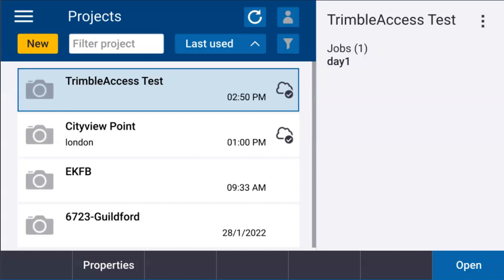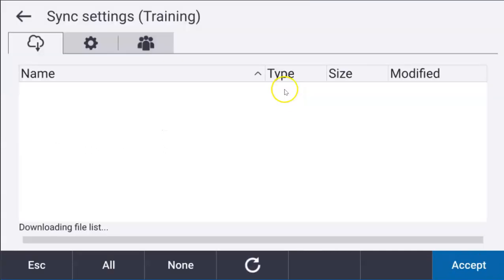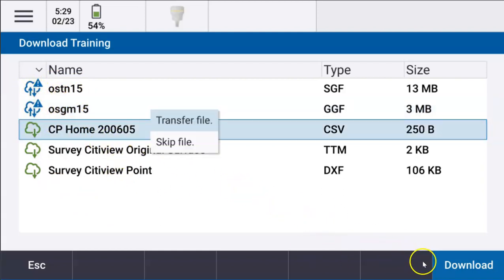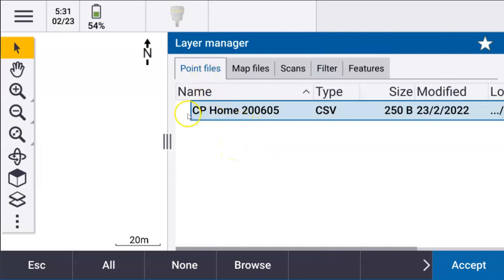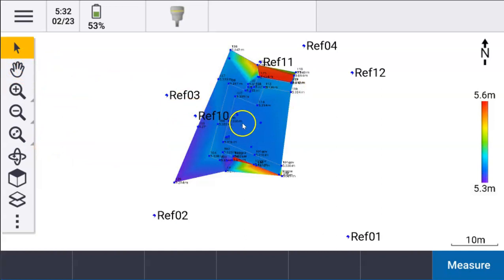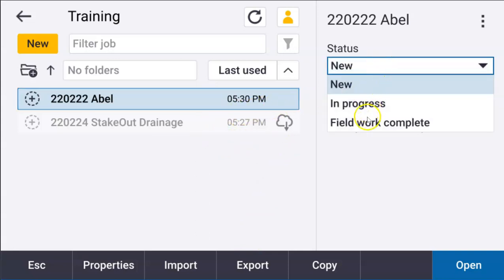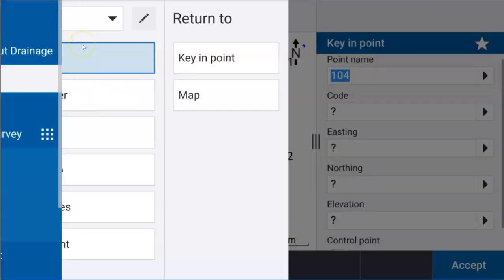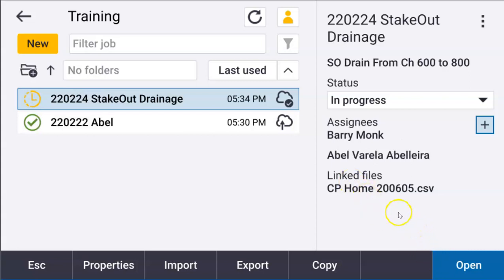03_Trimble Connect - Download and Upload the Job data in Trimble Access